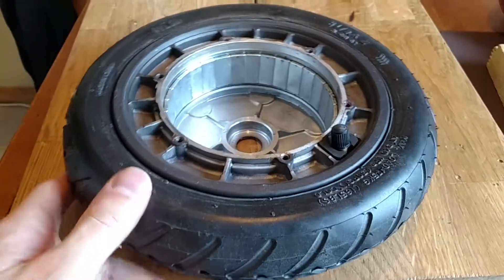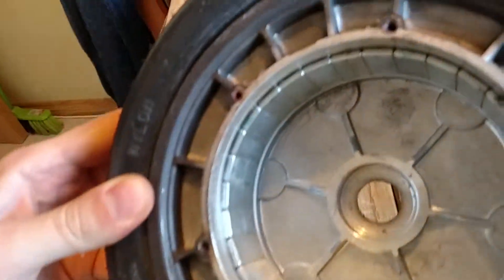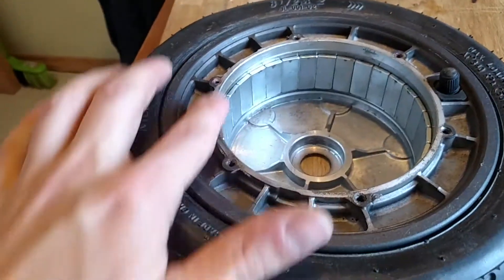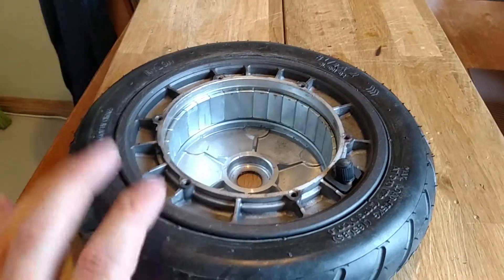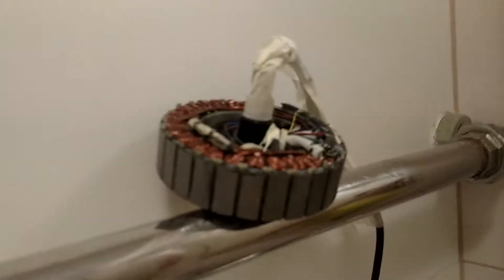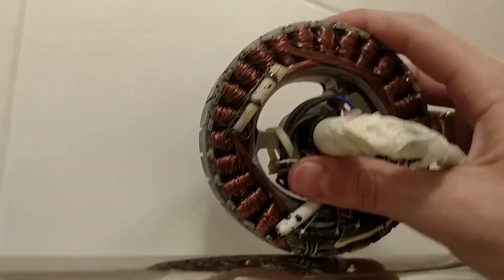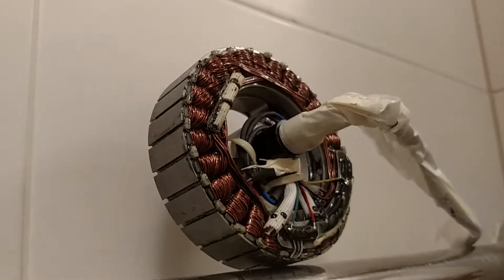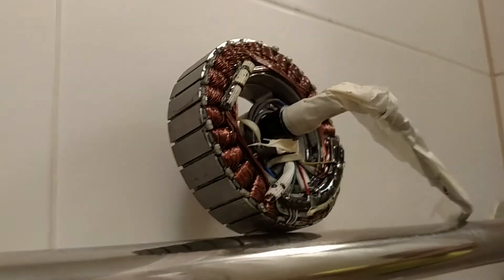Xiaomi m365 insides of front wheel after 5000km. Внутрености моторколеса Xiaomi m365 после 5000км